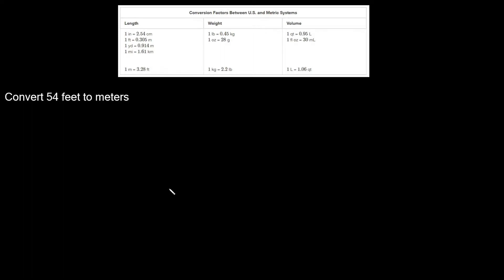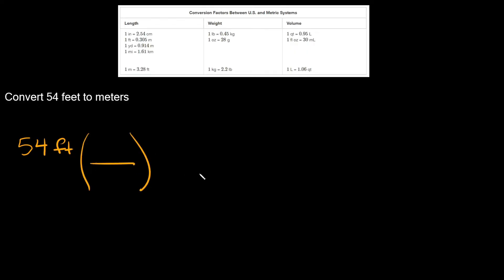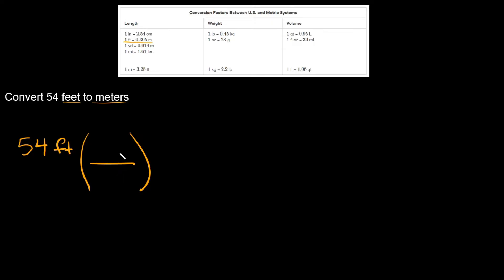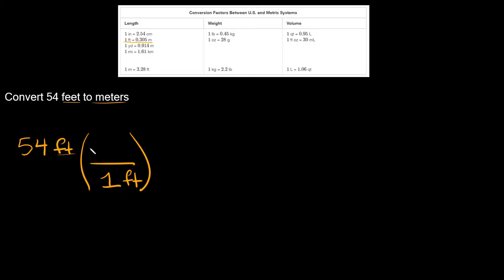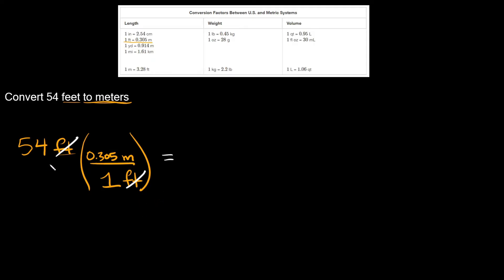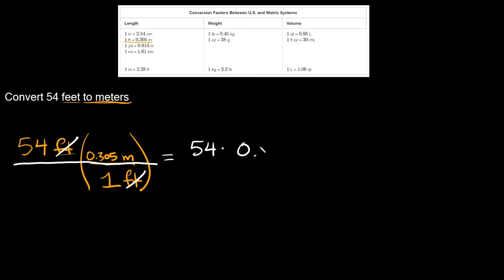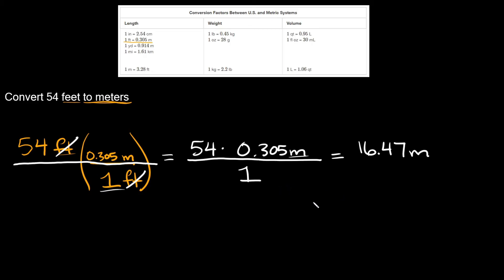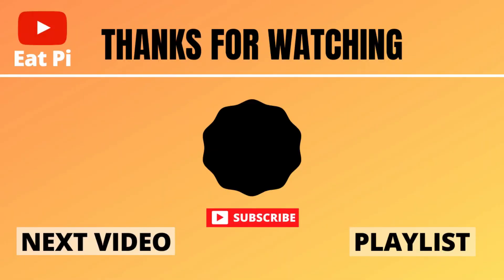Convert Feet to Meters | ft to m | Unit Conversion | Dimensional Analysis | Eat Pi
In this video, I teach you how to convert from feet to meters (ft to m).